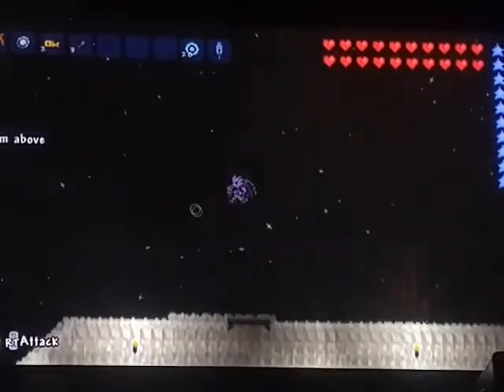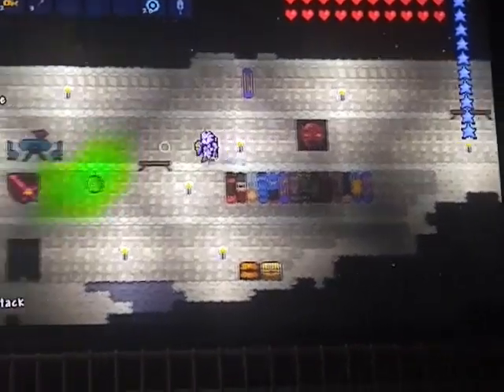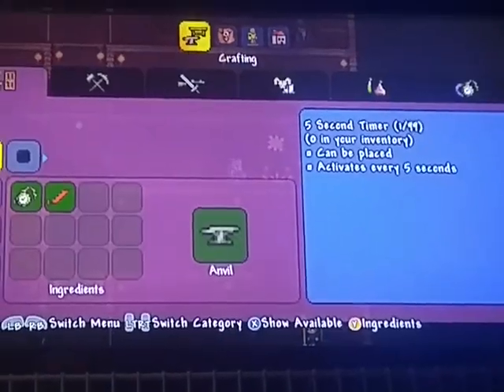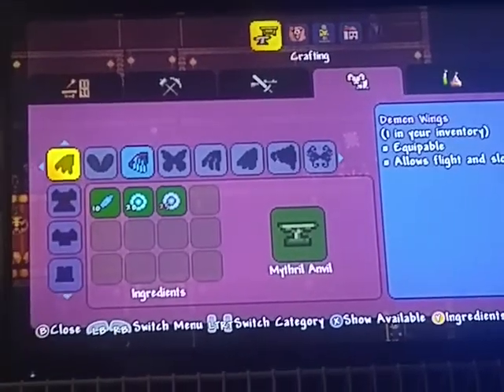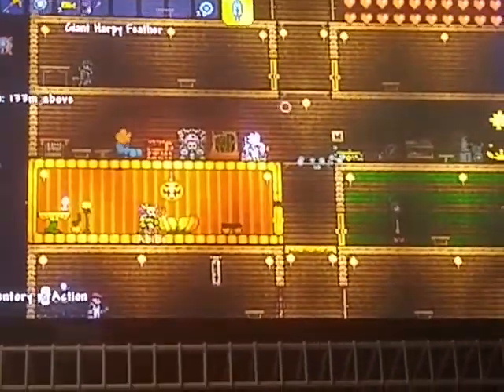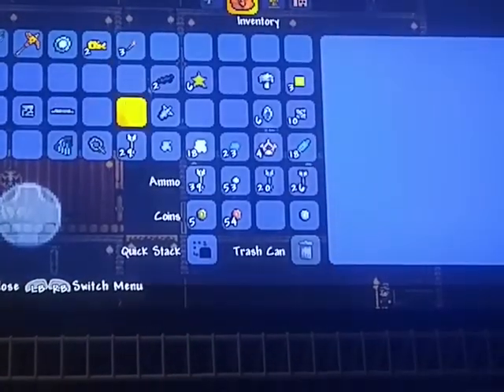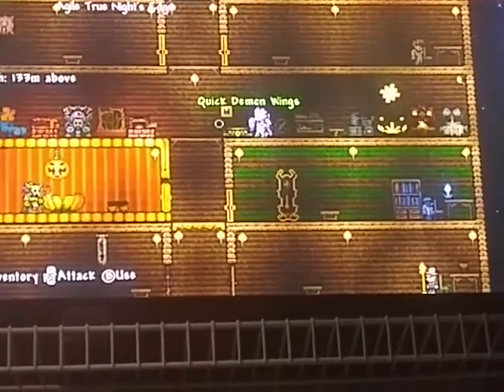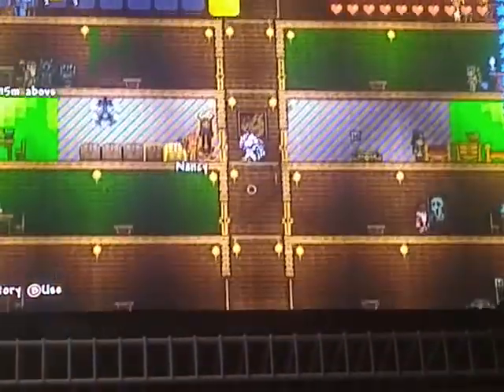How to make harpy wings